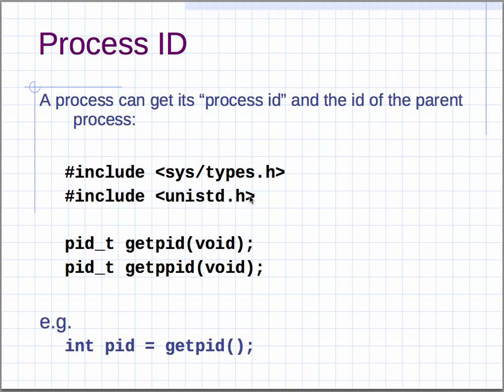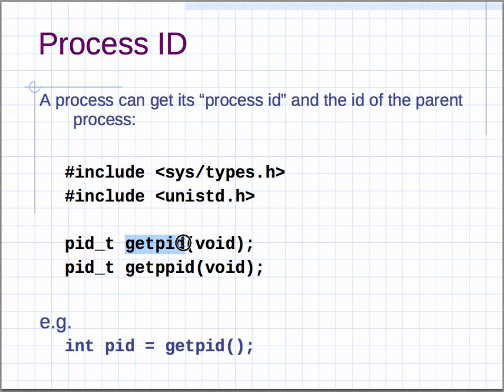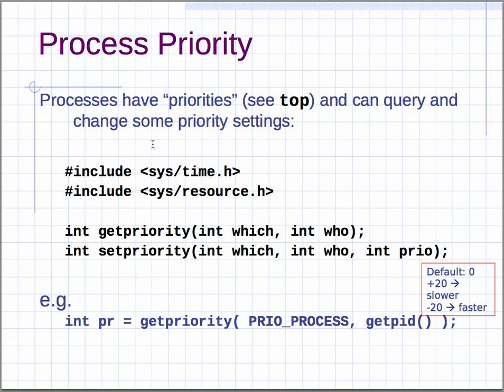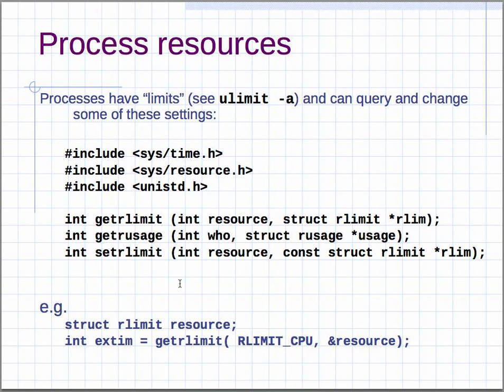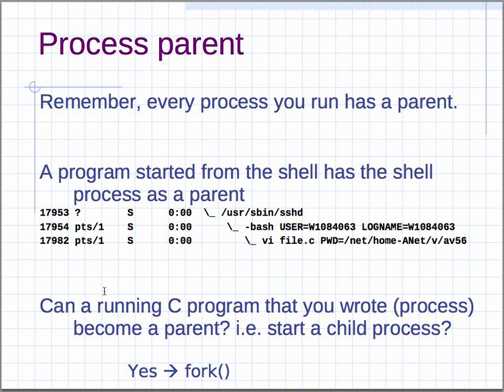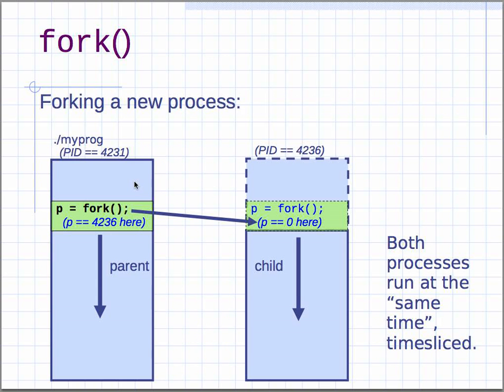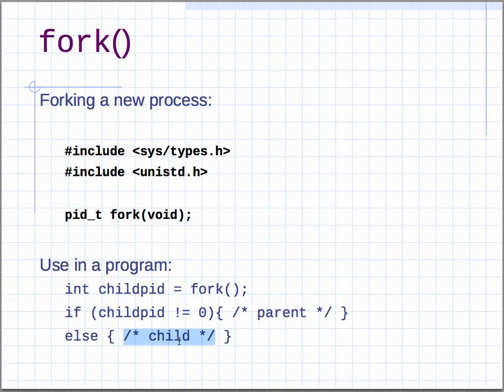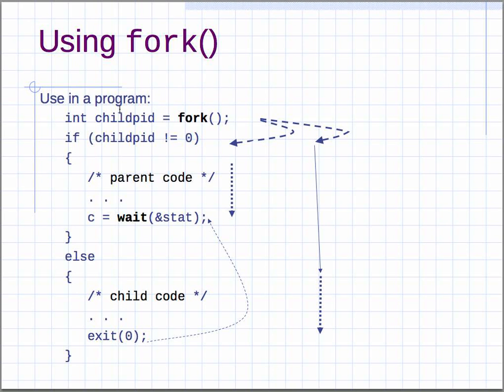CSIS 248 Lecture 20 part 3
Processes
- Checking Process ID, Priority, Parent ID and resources from a C program
- fork to start a new process